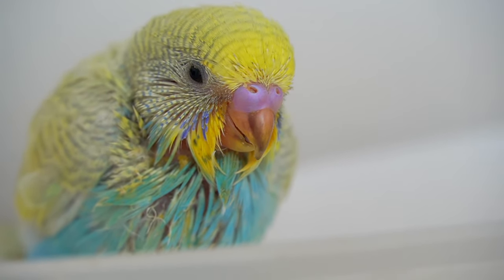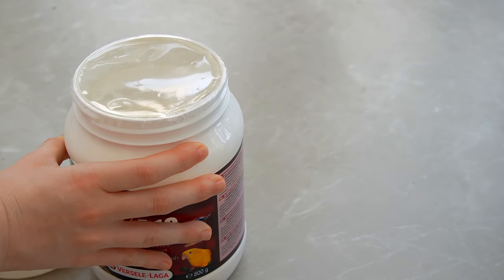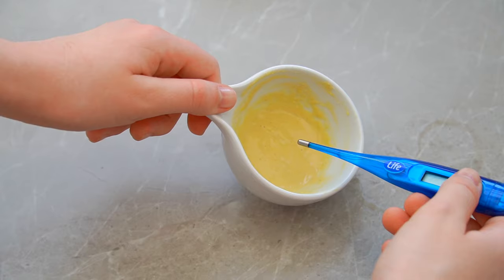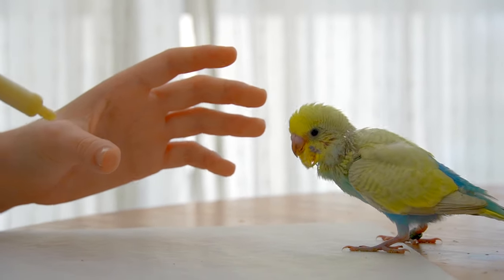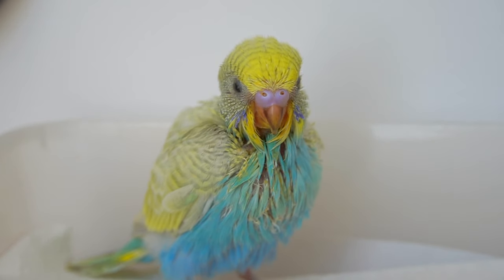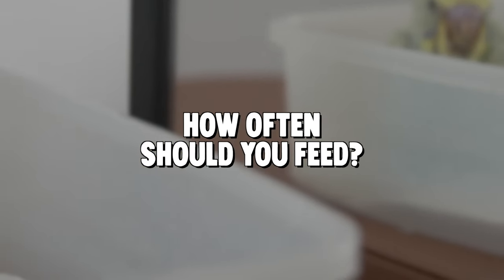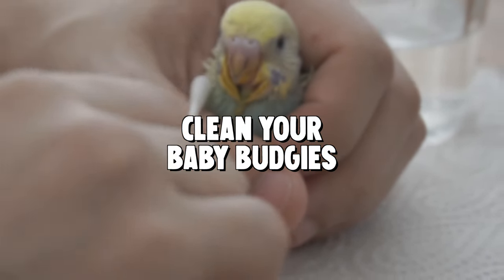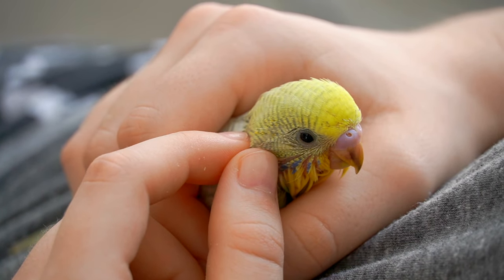How to Hand Feed Baby Budgies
Hello Buddies,
This is a complete guide on how to hand feed baby_budgies, everything you need to know in under 4 minutes!

// VIDEO DETAILS //
My 2 Main Cameras:
Sony A6600
Sony ZV-1
My VISION cage
My budgie's playground
My budgie's premium seed mix